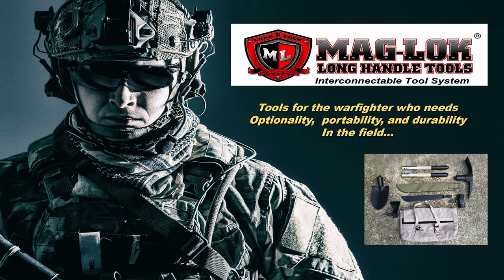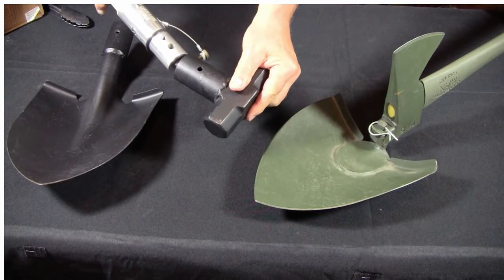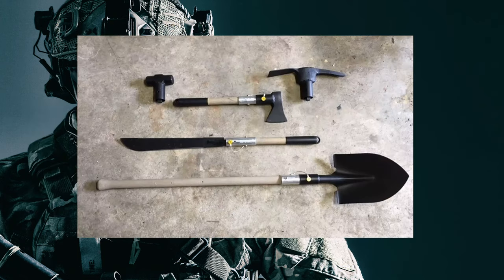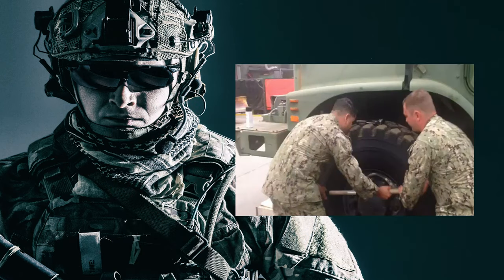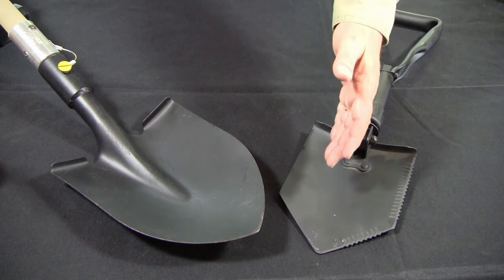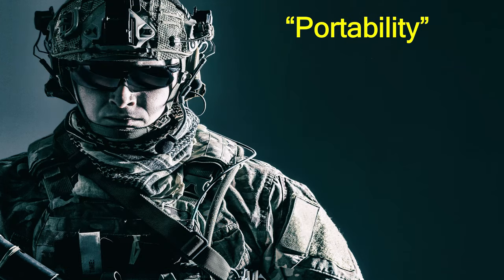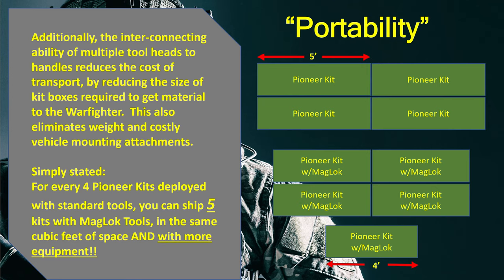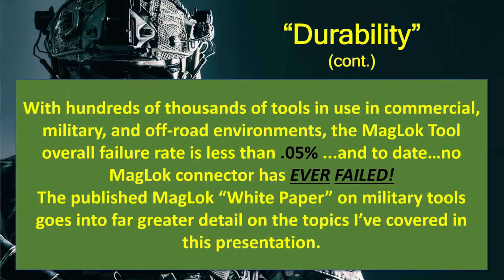MagLok Military / Off Road Tool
Tools for the warfighter who needs Optionality, Portability, and Durability in the field.